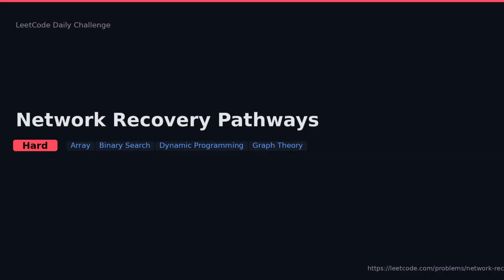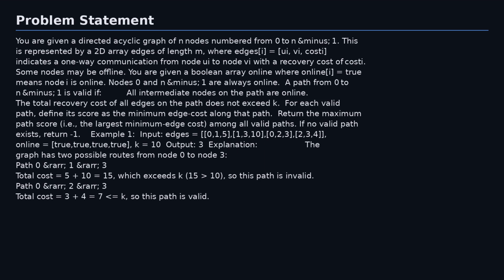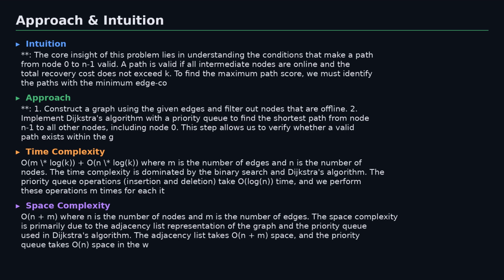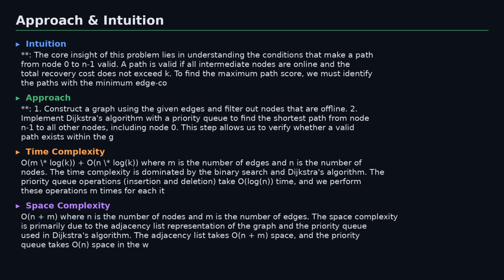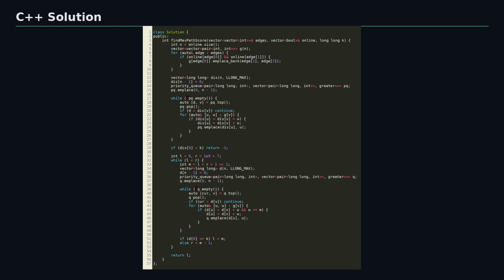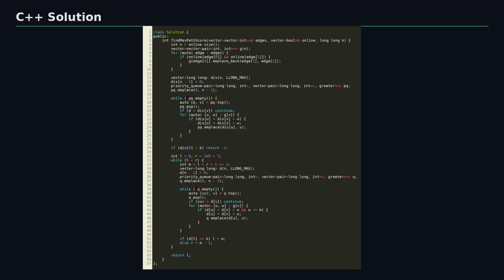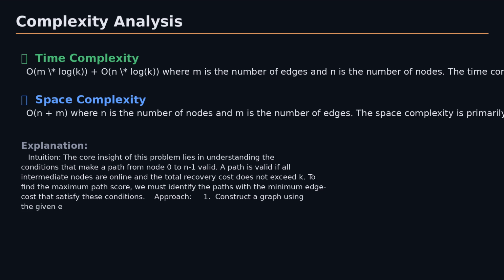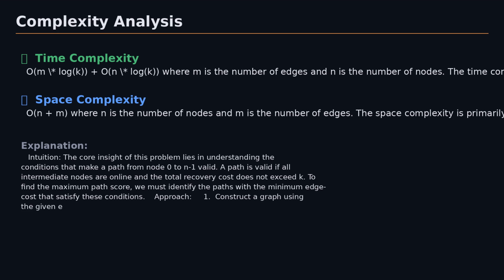LeetCode Daily 2026-07-03 | #3919 Network Recovery Pathways [Hard] | C++ Solution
📌 Problem: Network Recovery Pathways
🏆 Difficulty: Hard
🏷️  Topics: Array | Binary Search | Dynamic Programming | Graph Theory | Topological Sort | Heap (Priority Queue) | Shortest Path

📖 In this video:
• Problem walkthrough
• Intuition & approach

💡 Solution Summary
*   **Intuition**: The core insight of this problem lies in understanding the conditions that make a path from node 0 to n-1 valid. A path is valid if all intermediate nodes are online and the total recovery cost does not exceed k. To find the maximum path score, we must identify the paths with the minimum edge-cost that satisfy these conditions.
*   **Approach**:
    1.  Construct a graph using the given edges and filter out nodes that are offline.
    2.  Implement Dijkstra's algorithm with a priority queue to find the shortest path from node n-1 to all other nodes, including node 0. This st